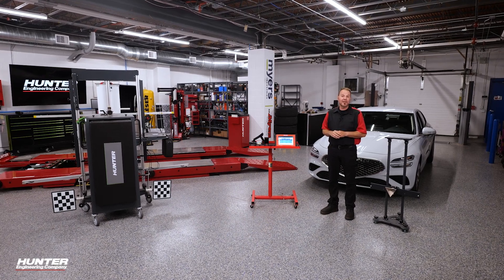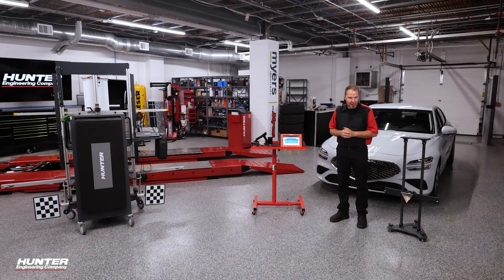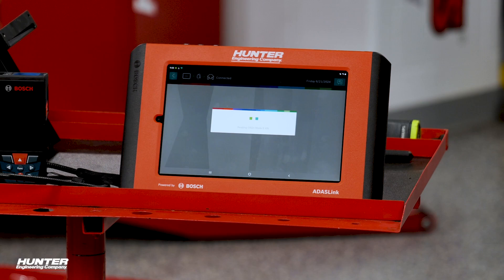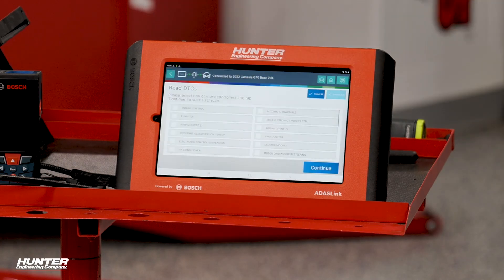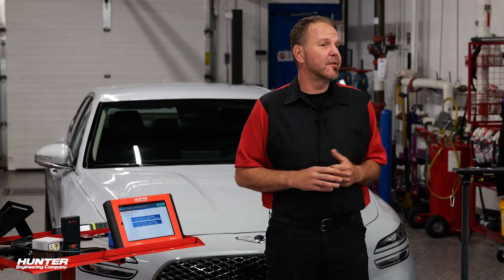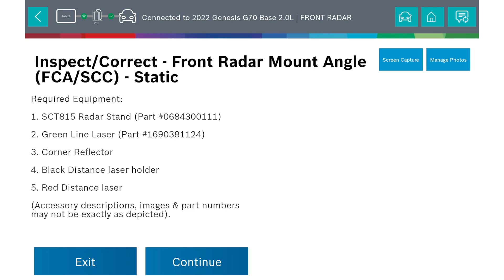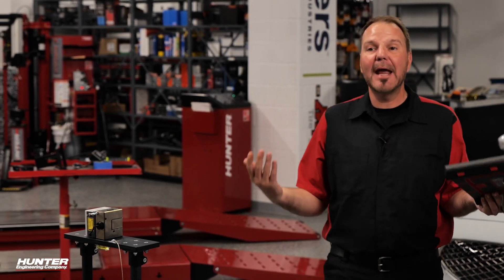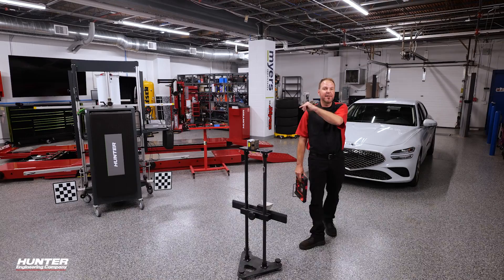ADAS calibrations: Genesis/Hyundai/Kia front radar unit calibration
Following a bumper repair on a 2022 Genesis G70, calibrating the front radar was a necessity. But with the fascia already reinstalled, Babcox Media’s Joe Keene explains, retrieving the required lot number from the nearly inaccessible radar until presents an uncommon challenge.

Joe deftly solves it with the aid of a borescope, before setting up the radar stand and proceeding with a successful calibration via step-by-step guidelines from the ADASLink® diagnostic scan tool.